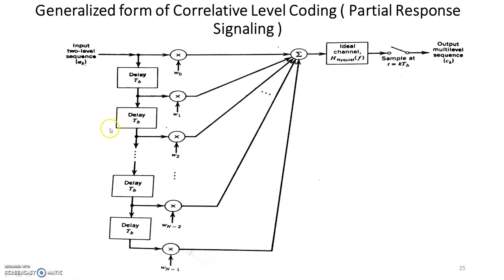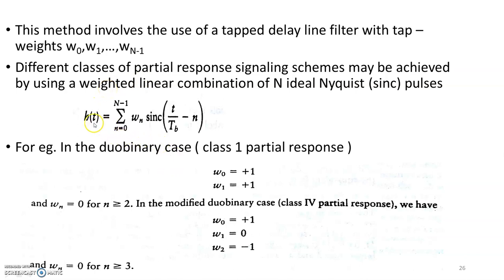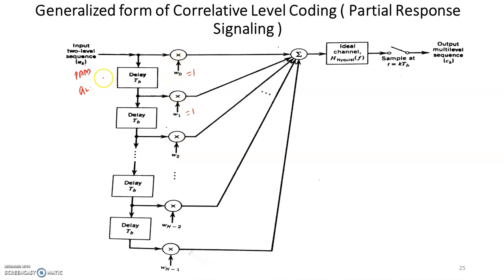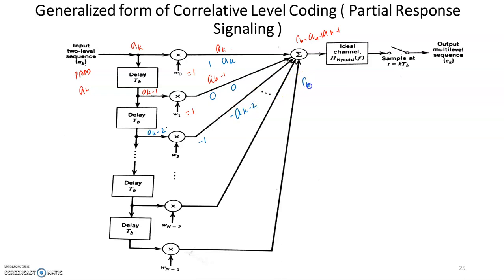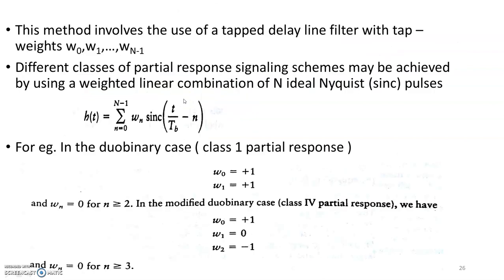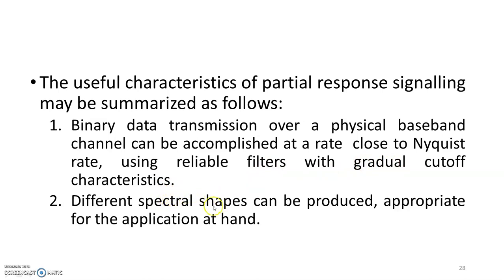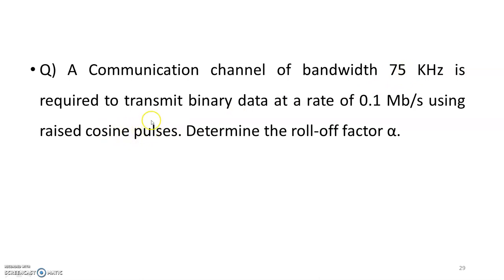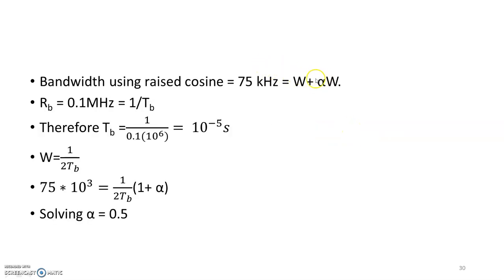Generalized form of duobinary coding and problem for finding roll off factor